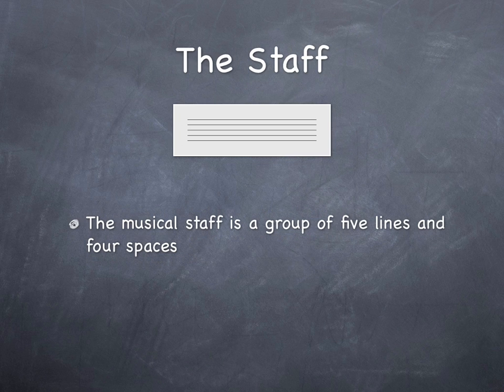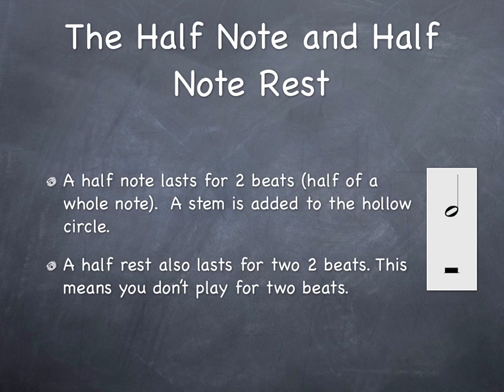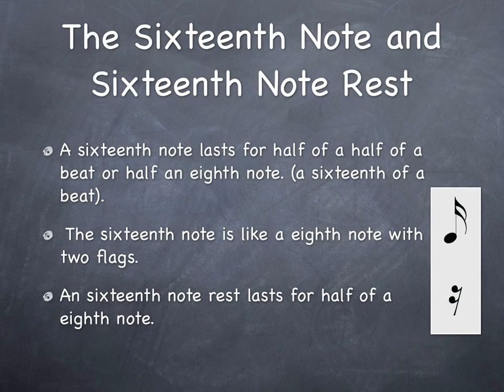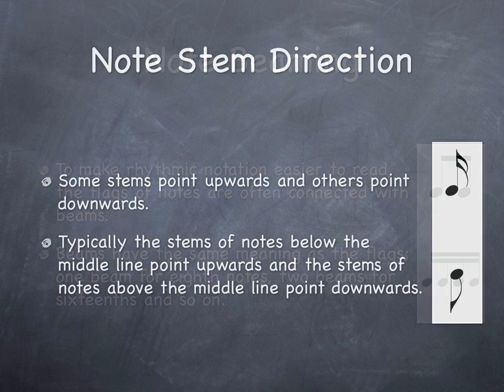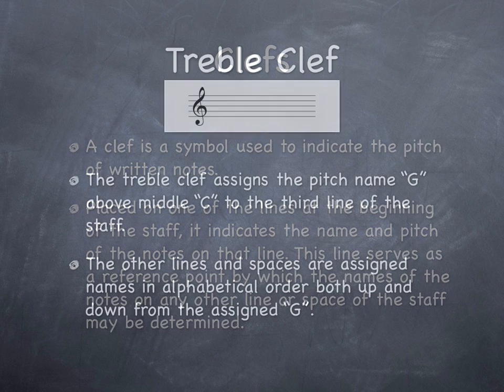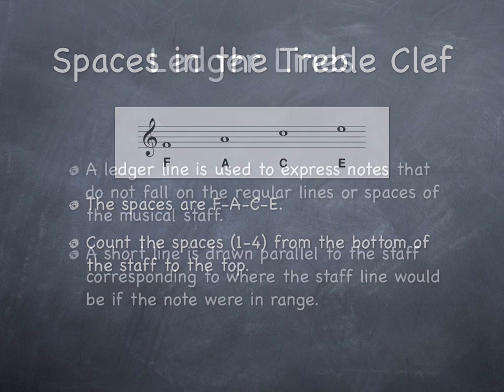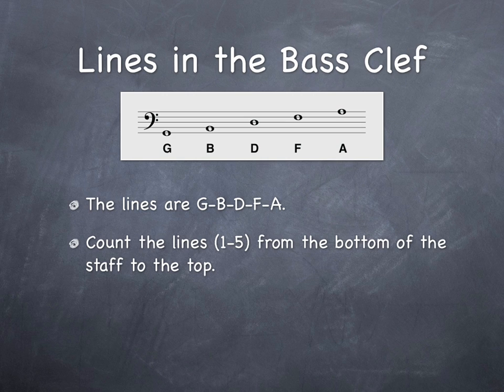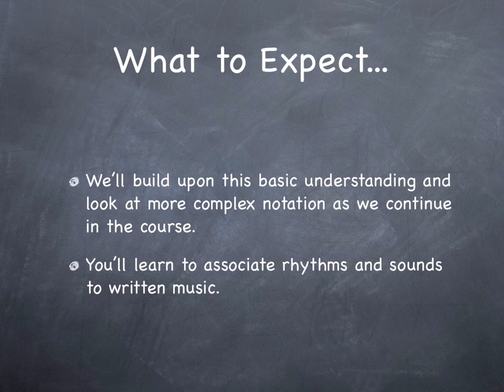SongwritingStrategies.com Presents: Lesson 1 - Understanding Basic Music Notation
from our course ABCs and 123s of Music Theory